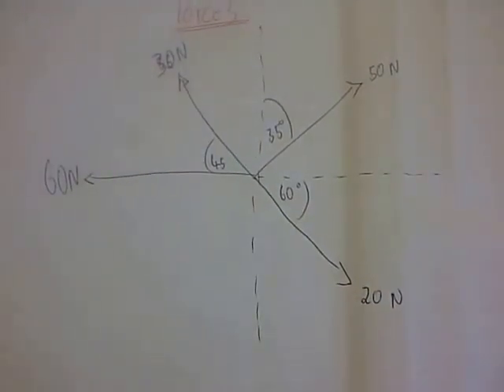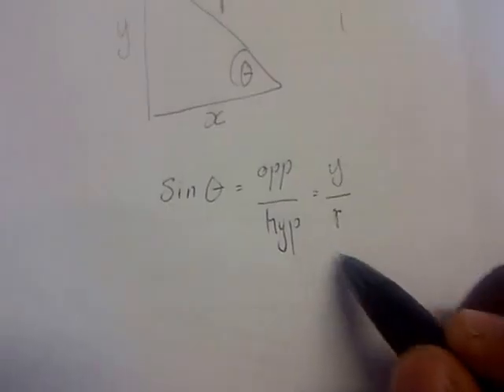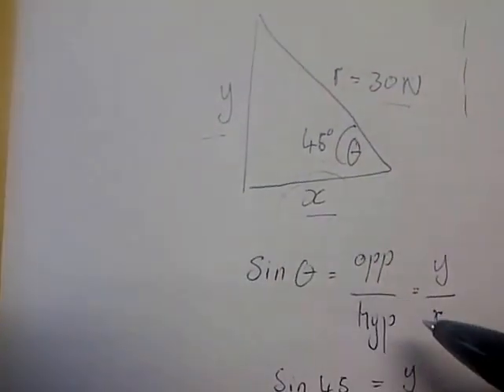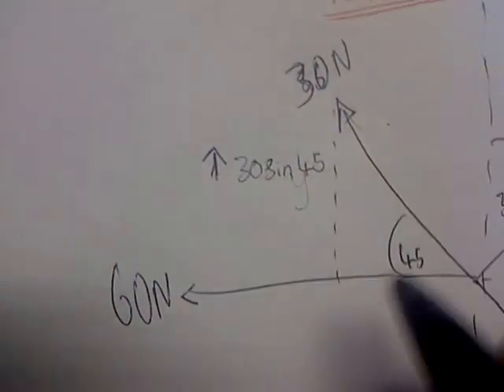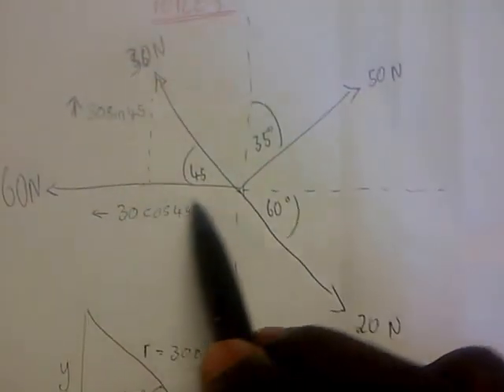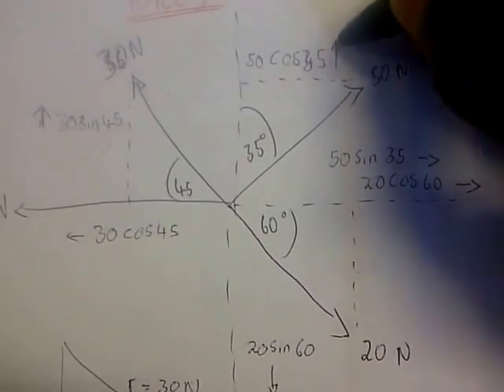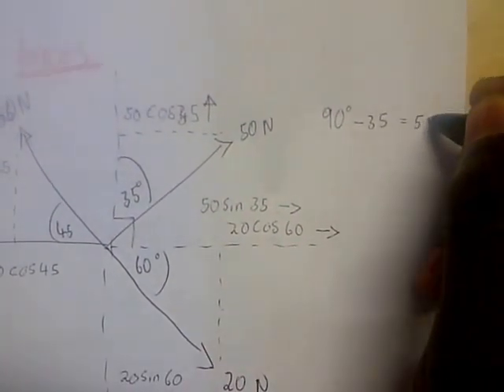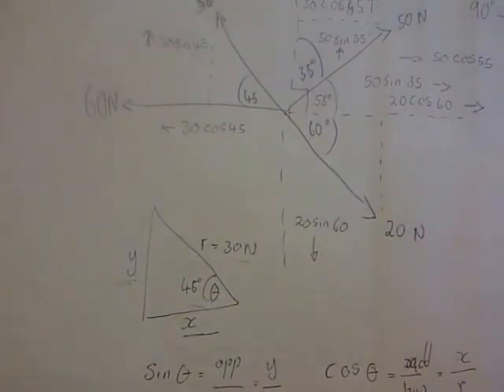engineering science n3,resolving forces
how to resolve forces into horizontal and vertical componets